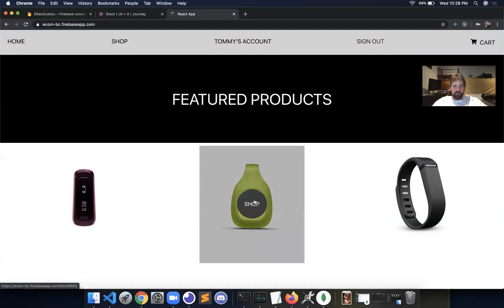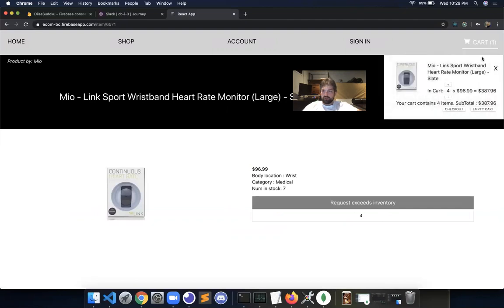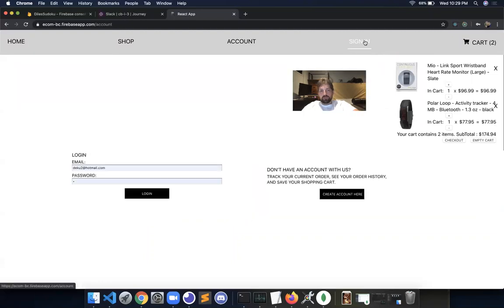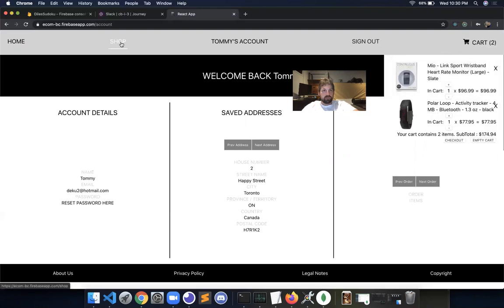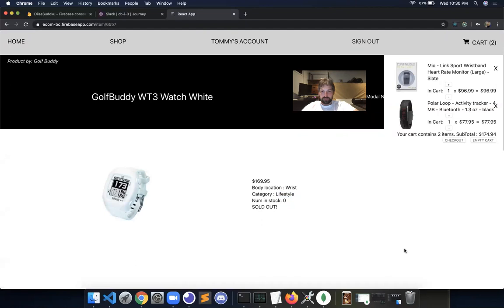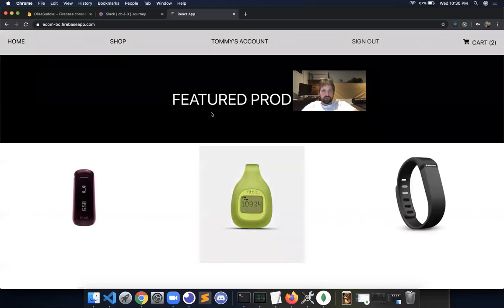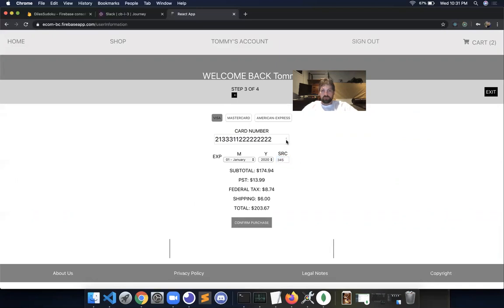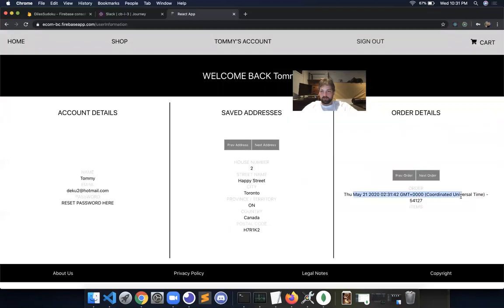eCommerce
Demo for group e-commerce project completed during the Concordia Web Development bootcamp.